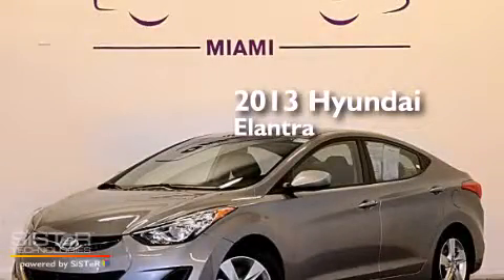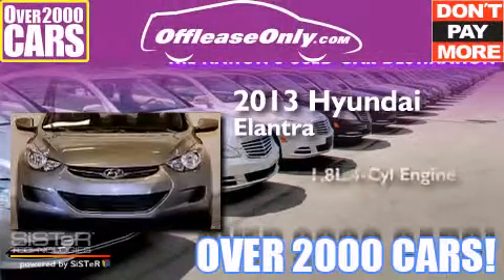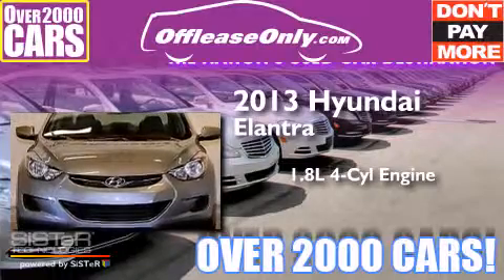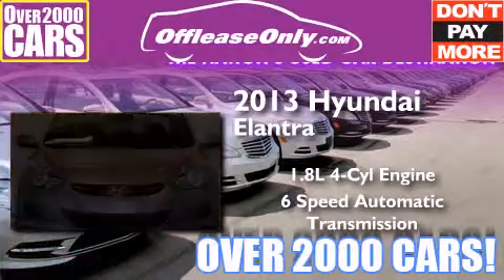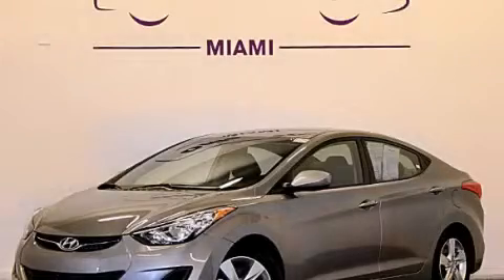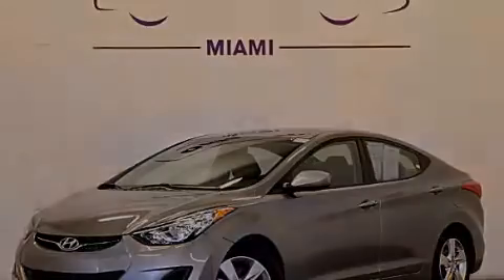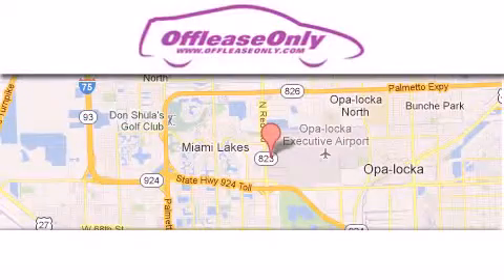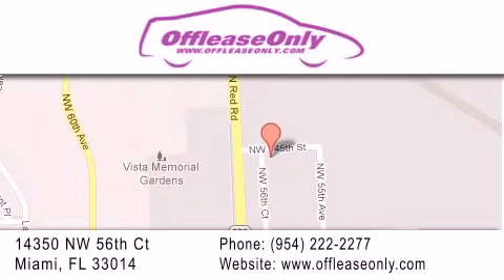2013 Hyundai Elantra Hialeah Fl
We have been honored to serve the Miami FL area , we promise that your experience at our dealership will exceed your expectations ! Year : 2013 Make : Hyundai Model : Elantra Engine : Gas I4 1.8L/110 Trans . : Automatic Exterior : Titanium Gray Metallic Miles : 32,279 Interior : Gray Stock : 67781 OffLeaseOnly Miami 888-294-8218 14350 NW 56th Ct.